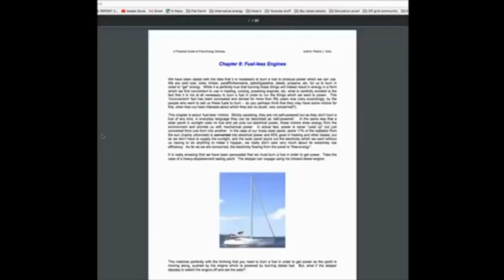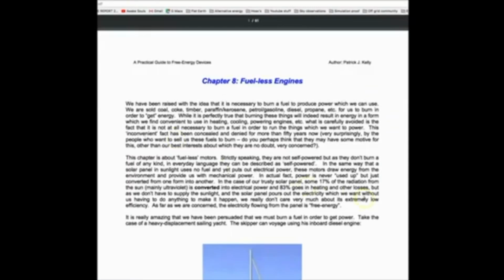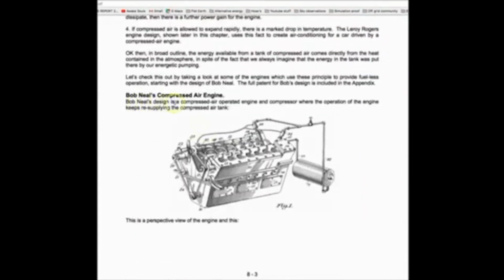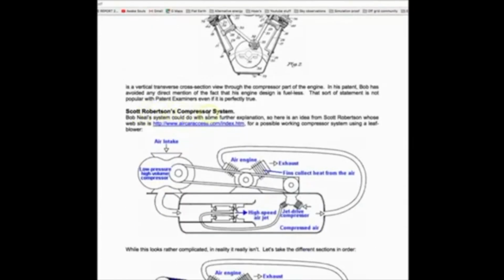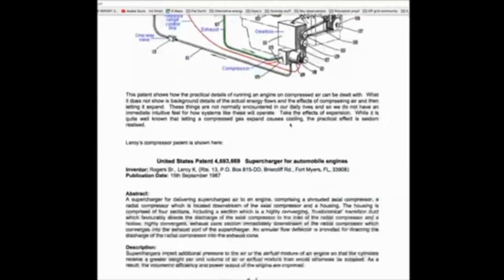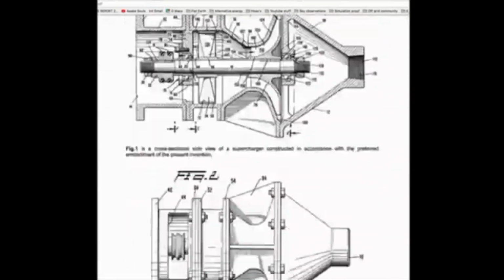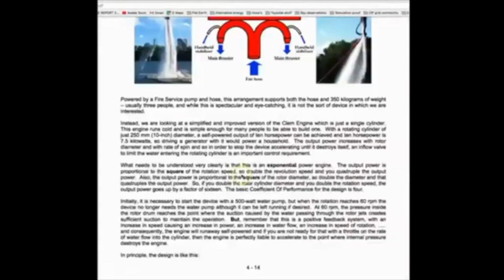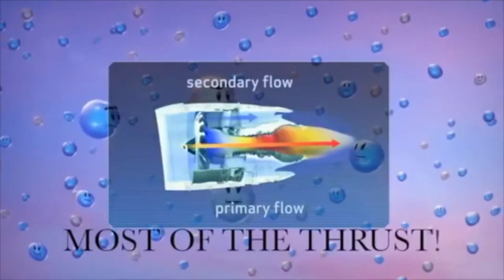Air Compression Powered Air Travel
There are lots of youtube mods dedicated to troll "jet fuel hoax' information, claiming that they are the "pilots and engineers" and they stalk videos of this type to "debunk" it, including some fakers in the FE truth movement...so to let you know in advance, if you're one of those fakers, truth haters or claim to be a pilot you better don't even try to comment, because your lies are not welcome. If you're not interested in this information, simply move on to your next video of choice. Don't waste your time "pilots", you have places to fly - what are you doing watching youtube videos? Honest people and truth seekers are not afraid to think on their own and do not need trolls and pretend pilots to tell them what to beLIEve. This video is slightly edited from it's original version, with few things taken out and few things added. I am simply sharing this information with those who are capable of thinking and using their own minds. Everything that is sold to us is a lie and a deception to keep us fighting for fake ideologies and our own survival. What you do with this information is up to you. As always much love and respect to all honest people on Flat and Stationary Earth.